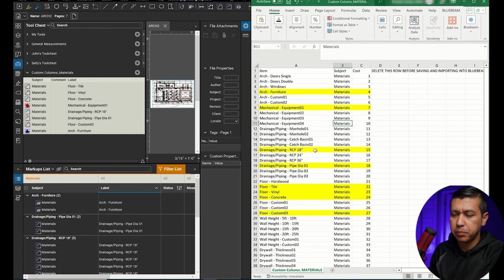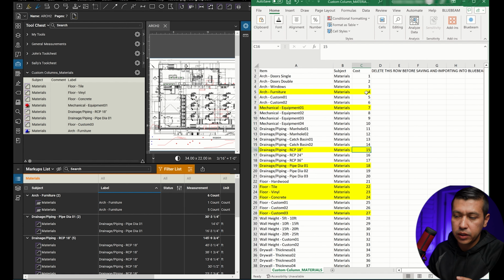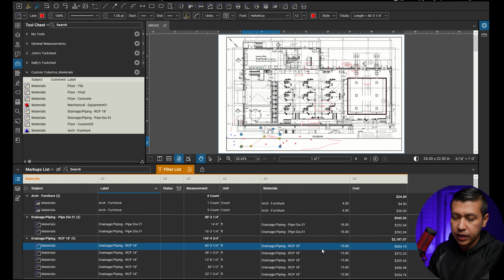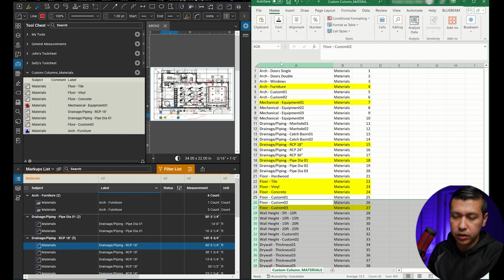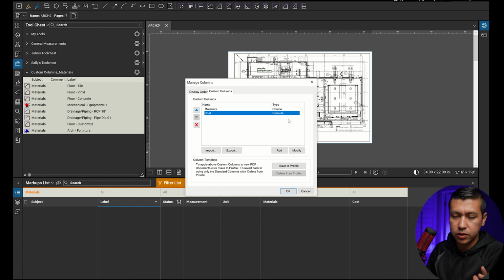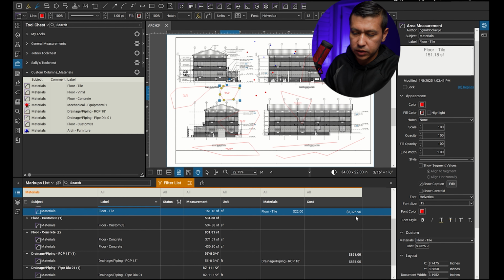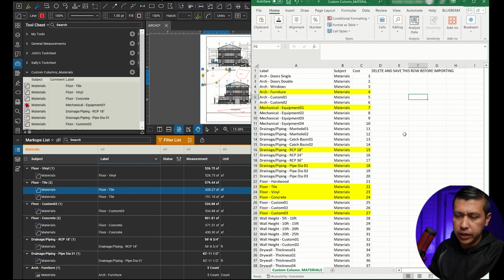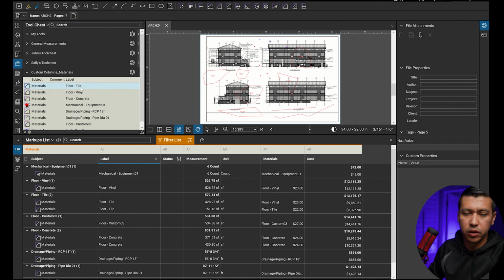FASTER Bluebeam Estimating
This video shows the steps in creating a CSV database and importing into Bluebeam to automatically populate your Cost.